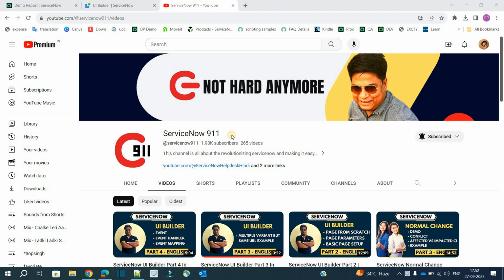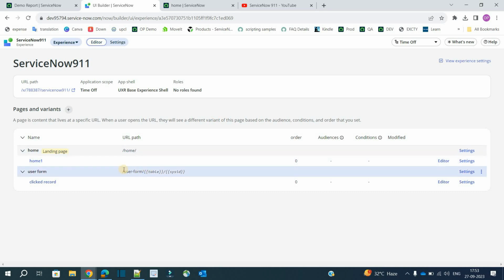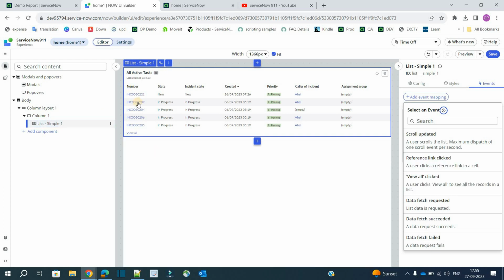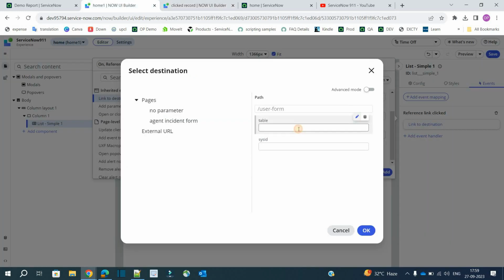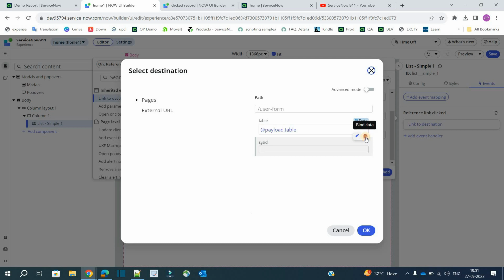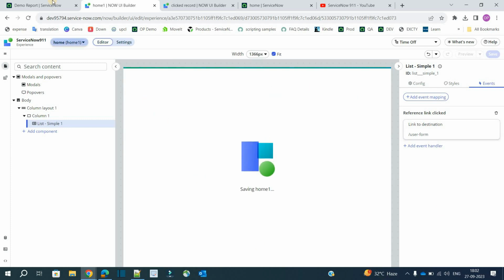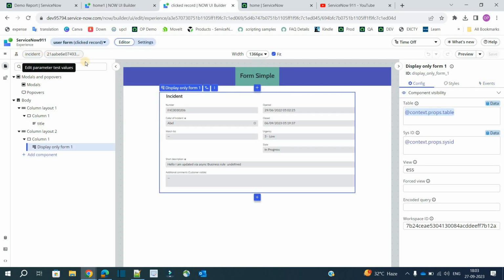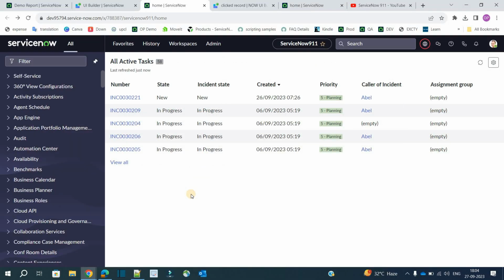ServiceNow UI Builder Part 5 | Event Complex Example | Payload, Context Variables